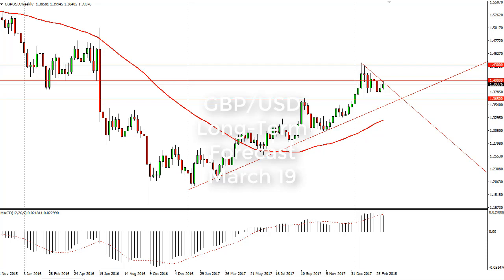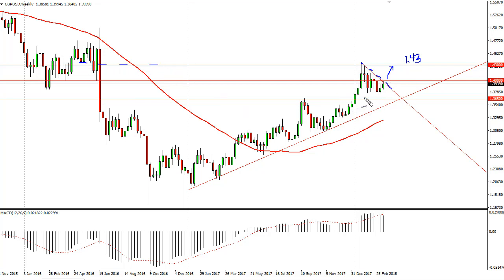GBP/USD Technical Analysis for the week of March 19, 2018 by FXEmpire.com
The British pound rallied during the week, slamming into the downtrend line that has been a thorn in the side of the buyers... For the full article go - GBP/USD Forecast March 19, 2018, Technical Analysis.Find more information about Forex and Commodities News Technical Analysis Fundamental Analysis and Brokers on FX Empire